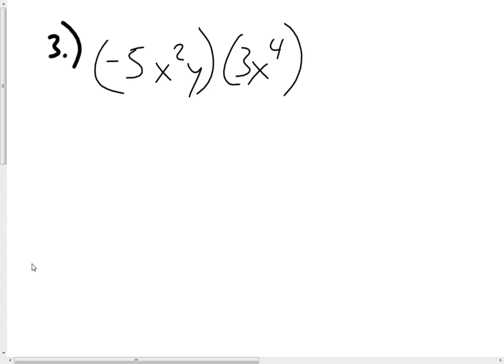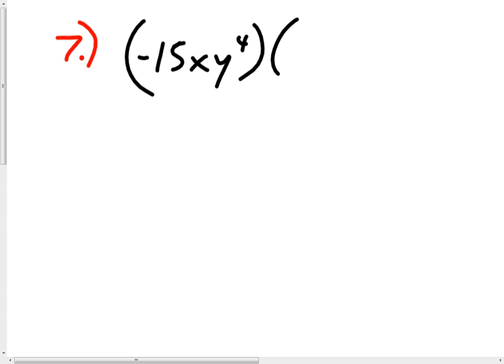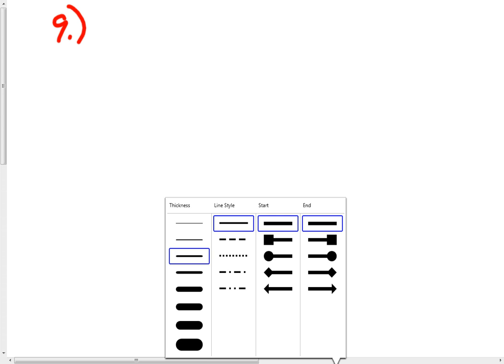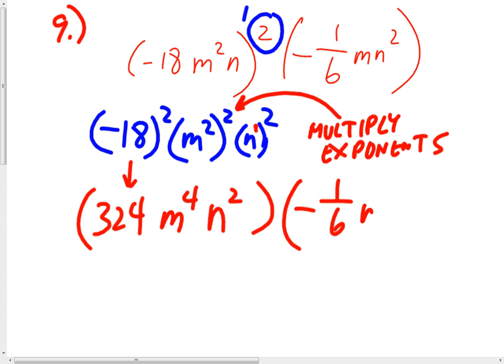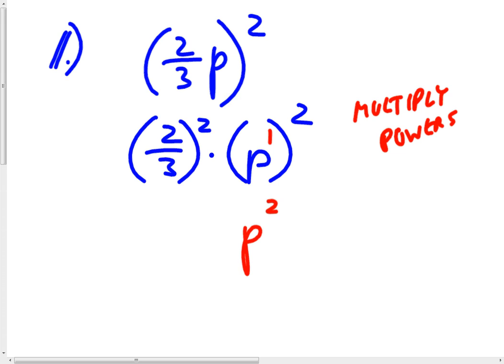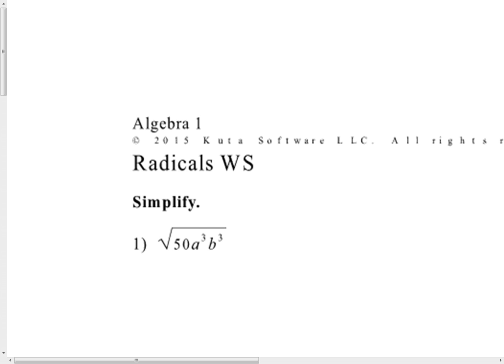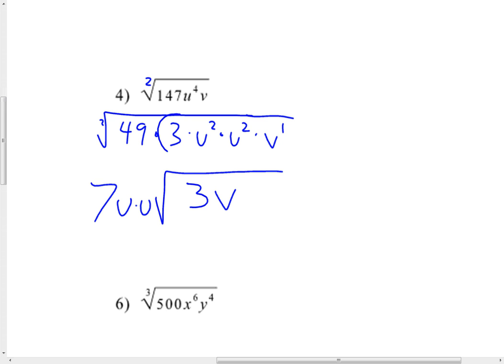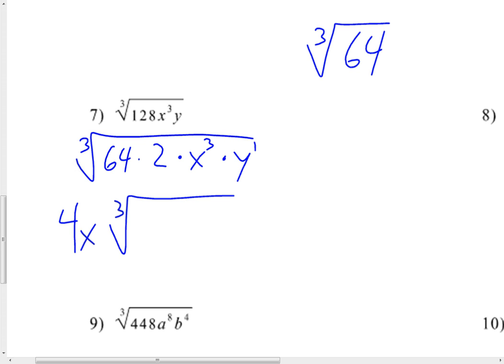Multiplying with Exponents and Radical Practice